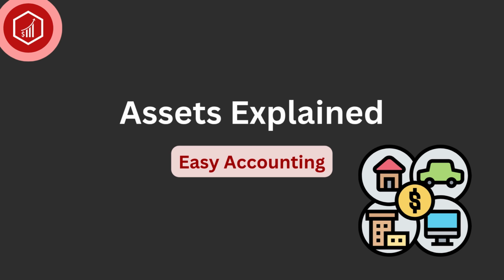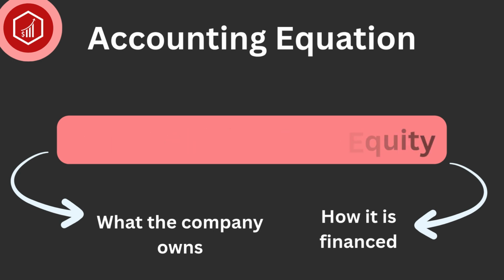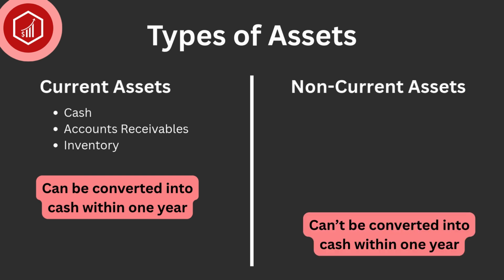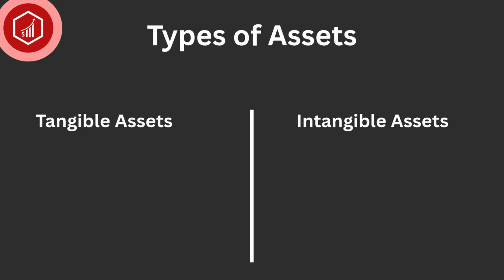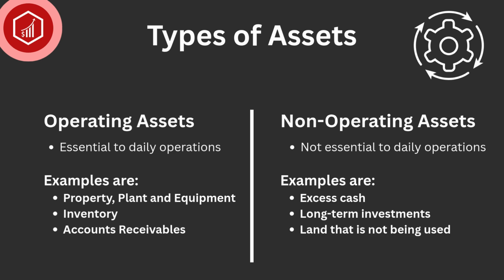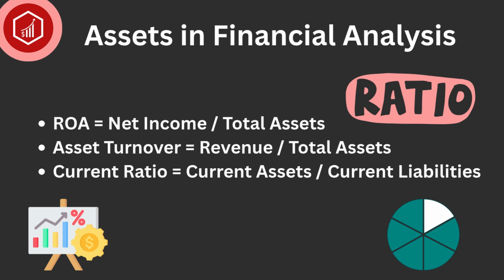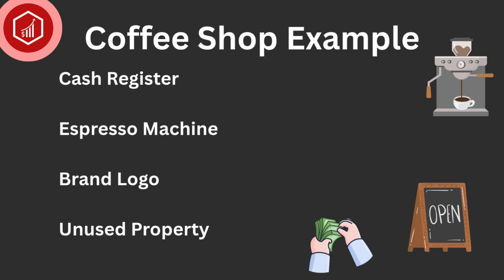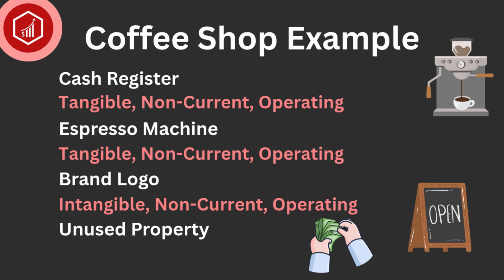Assets Explained for Beginners | Types of Assets, Examples & Accounting Basics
Unlock the secrets of assets in accounting and finance! In this video, you’ll learn what assets are, the different types of assets (current, non-current, tangible, intangible, operating, and non-operating), and why they are so important for every business. We’ll break it down with real-life examples like a coffee shop to make it super easy to understand.

Whether you’re a beginner in accounting, a finance student, or just curious about how companies track their wealth, this video is perfect for you!

What you’ll learn in this video:

Simple definition of assets
Types of assets (current vs. non-current)
Operating vs. non-operating assets
Tangible vs. intangible assets
Key asset ratios like ROA & current ratio
Real-world coffee shop example
If you want to understand financial statements, balance sheets, and how businesses measure value, this is a must-watch!